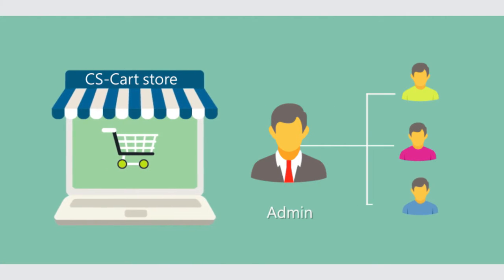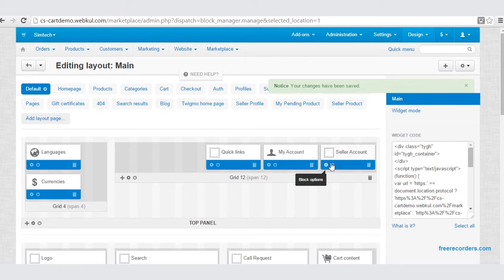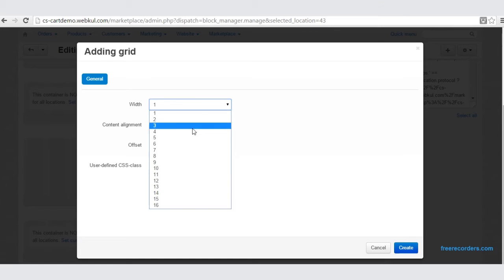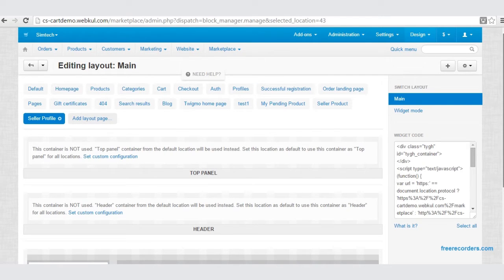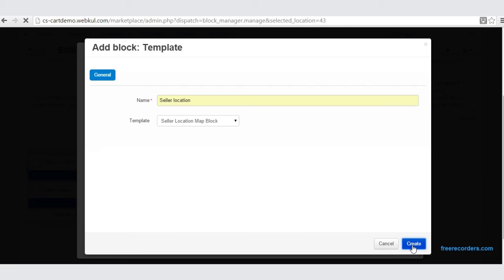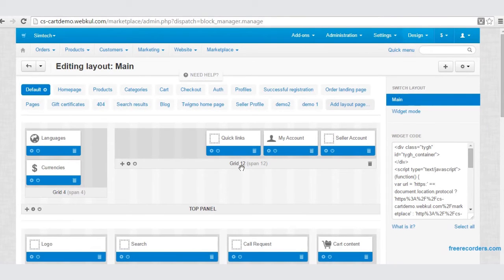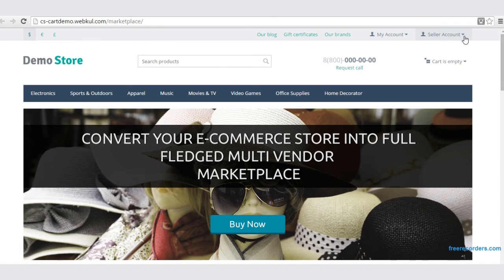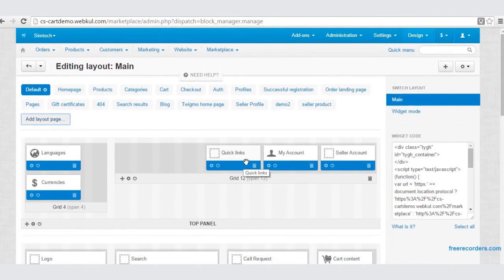CS-Cart Multi Vendor Marketplace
This imposing Add-on enables the user to convert CS-Cart store into multi-seller Marketplace with the concept of Multi-seller single storefront. It is the multifunctional shopping cart solution for building eCommerce web content incorporating multiple independent sellers with separate profiles.

In a matter of a few easy steps, you will be able to create a sophisticated, full-fledged online marketplace where all your sellers can manage their sales through one common web interface.

2. Raise a Ticket via our HelpDesk system